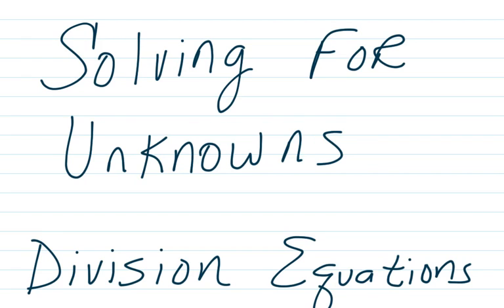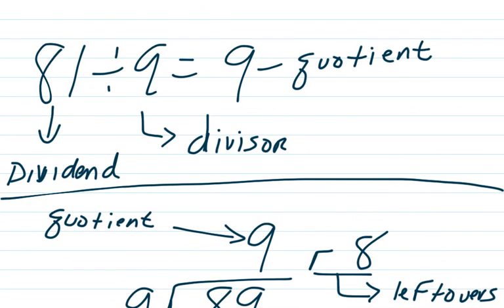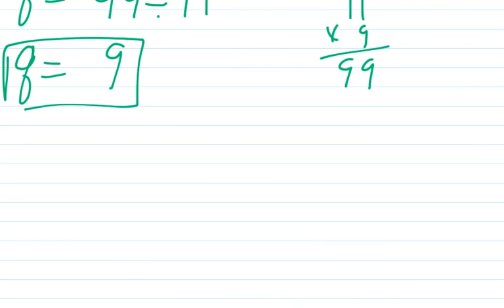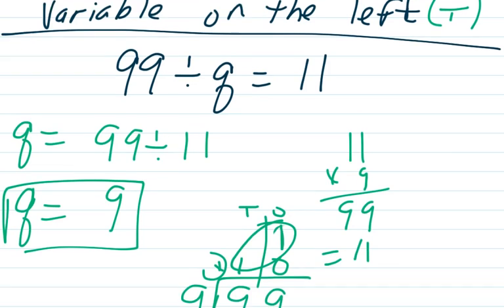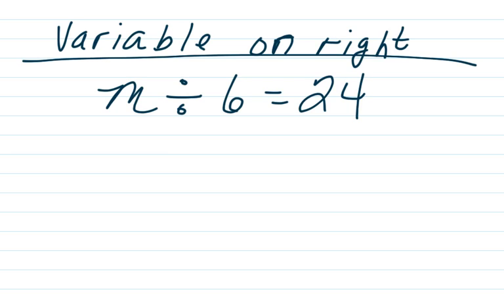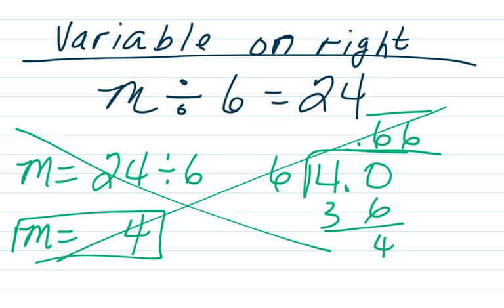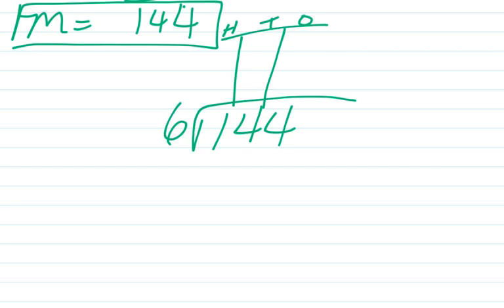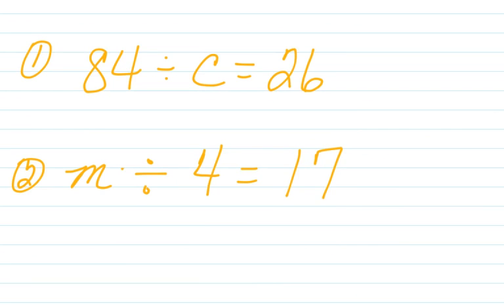Solving for Unknowns (division)